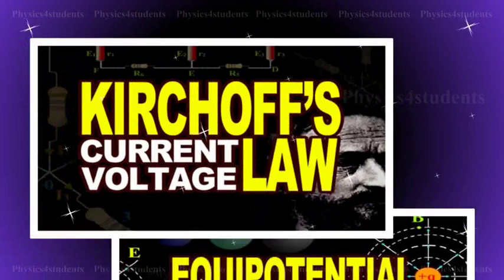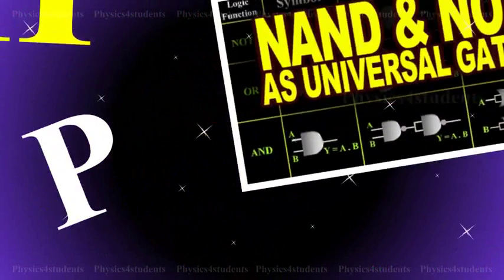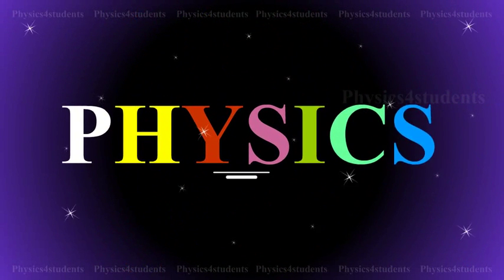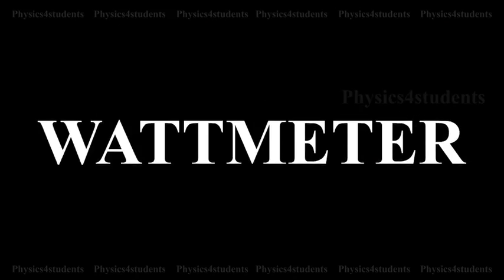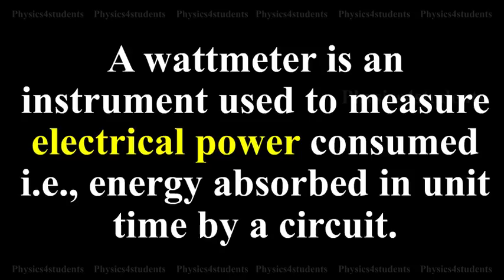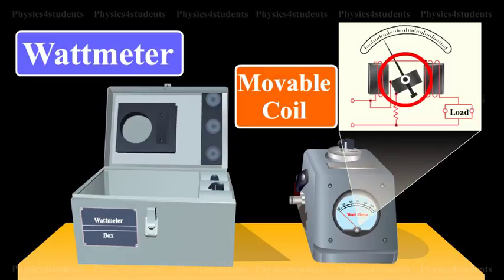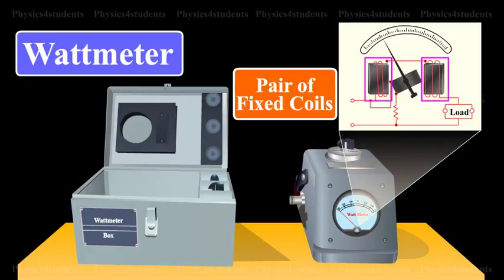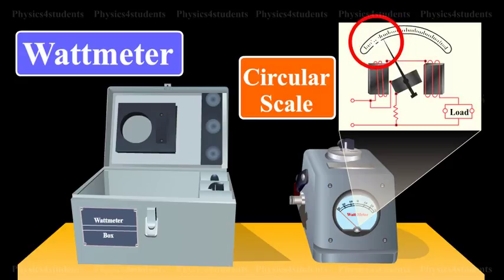What is a Wattmeter? | Definition, Construction and Working of Wattmeter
A wattmeter is an instrument used to measure electrical power consumed i.e energy absorbed in unit time by a circuit. The wattmeter consists of a movable coil arranged between a pair of fixed coils in the form of a solenoid. A pointer is attached to the movable coil. The free end of the pointer moves over a circular scale. When current flows through the coils, the deflection of the pointer is directly proportional to the power.